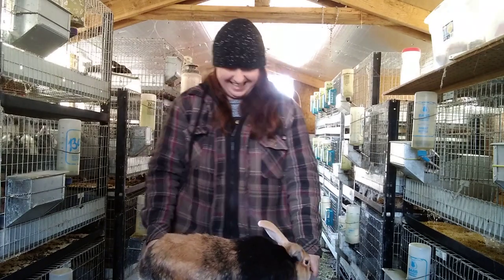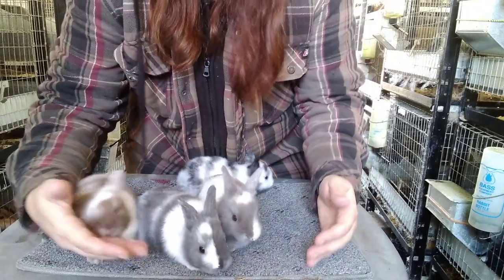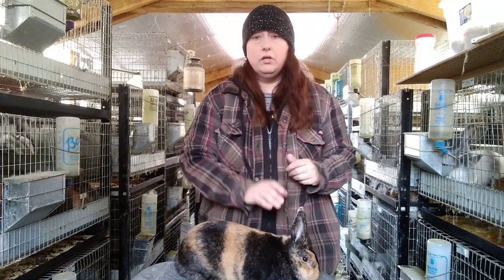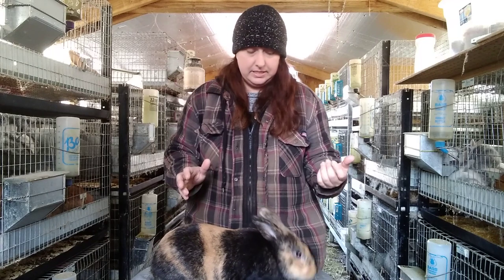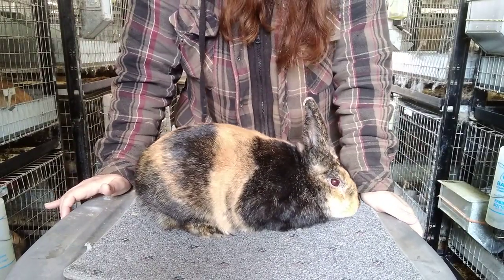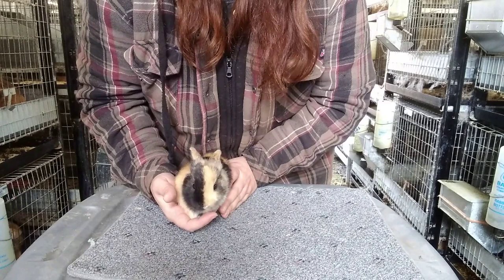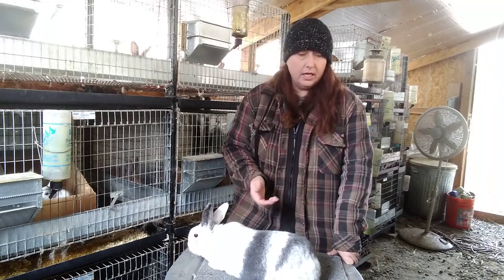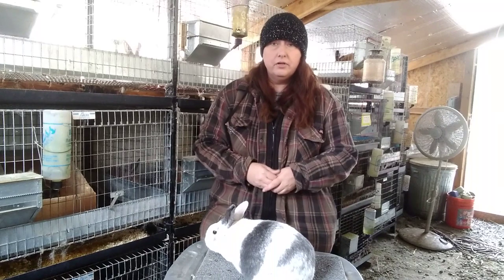Harlequin Rabbits: The Royal Court's Jester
We get a lot of requests and questions concerning the Harlequin rabbits we raise.  What are they, what colors do they come in, and how do you show them are just a few of the questions.  In this video we want to give you a sneak peek at the Harlequin mixed with some breed history and what you should be looking for.